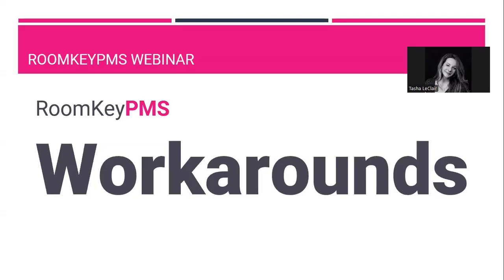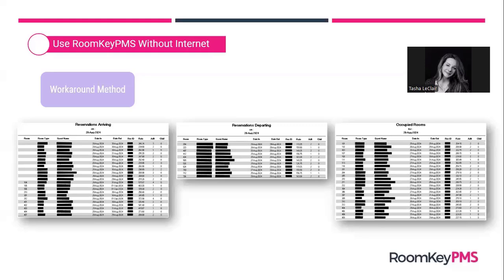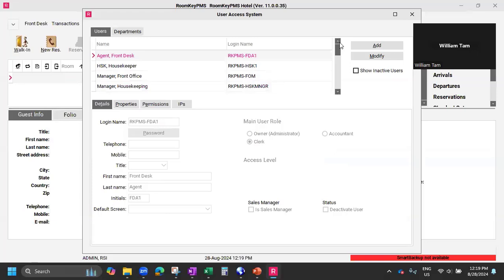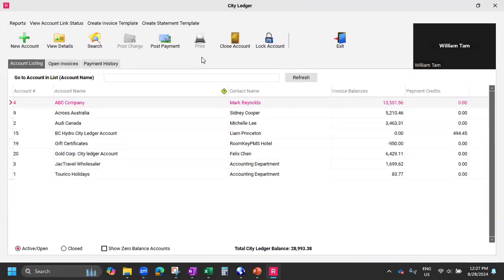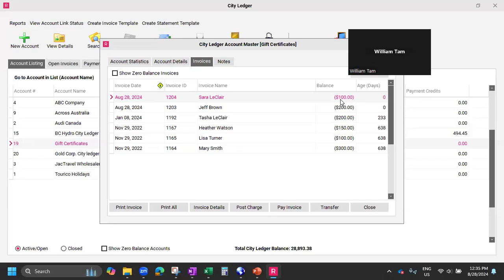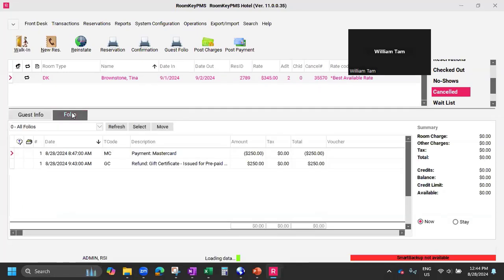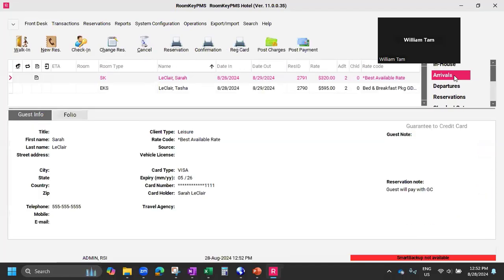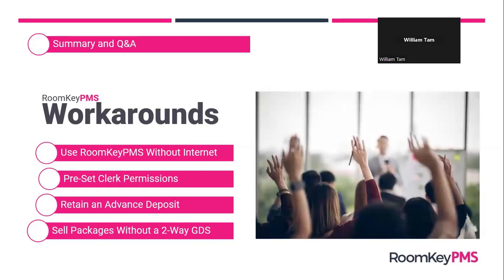Workaround Methods Webinar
This webinar explores the ways you can use RoomKeyPMS to achieve outcomes outside the standard operations and functions of our software. With each method, we will explain the setup, management, and potential risks involved so you can determine if and how you would like to implement these methods at your property.